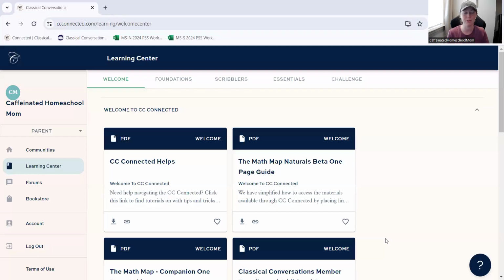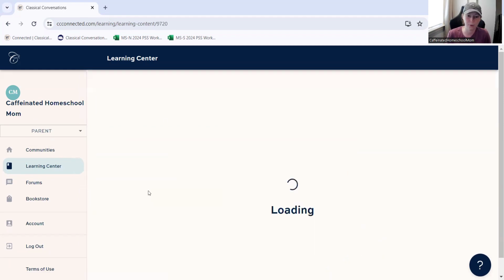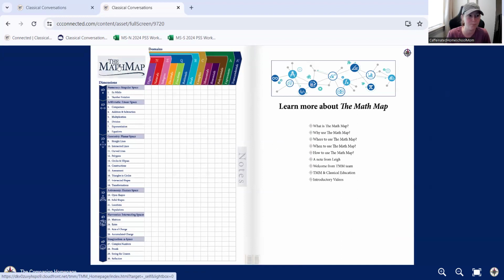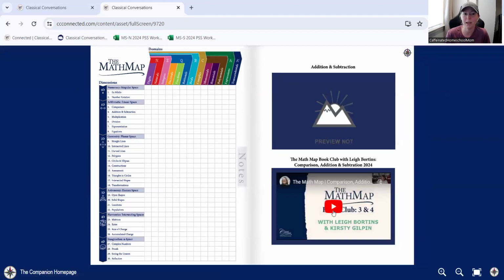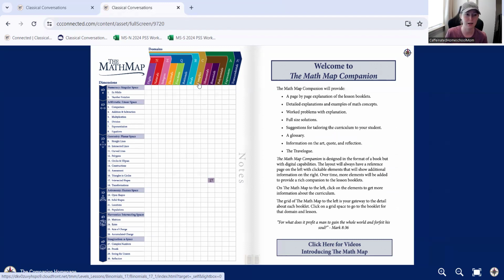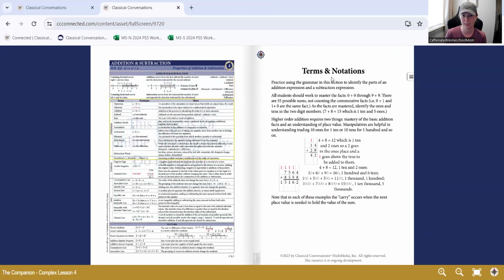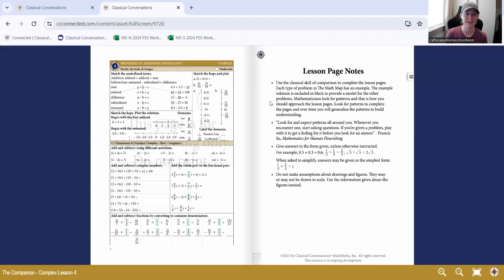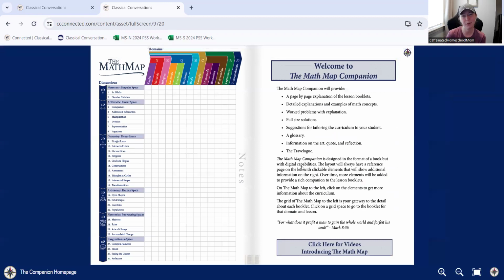Classical Conversations The Math Map Companion Digital Resource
Hey guys!
Join me for a walk through of The Math Map Companion, the new supplemental digital resource for The Math Map.  This digital resource is available exclusively on CC Connected for CC members at no additional charge.  It's also where you will find the Digits, Naturals, and Fractions Domain Betas.  Hope this video helps clear up a little in regards to how to utilize this awesome resource in your homeschool!